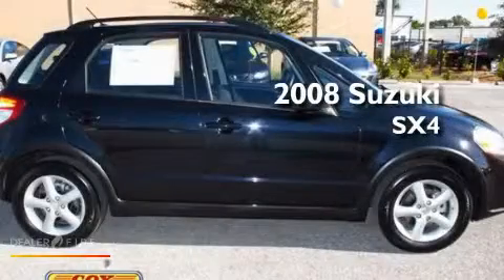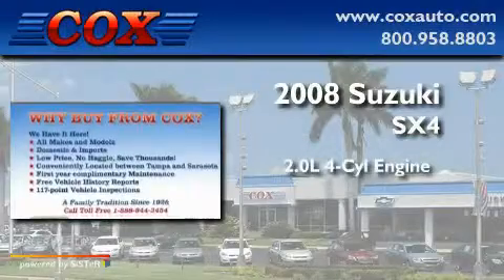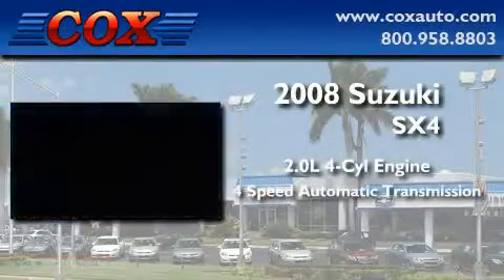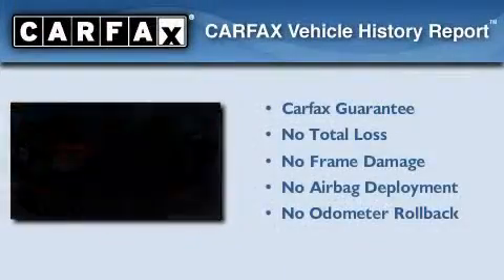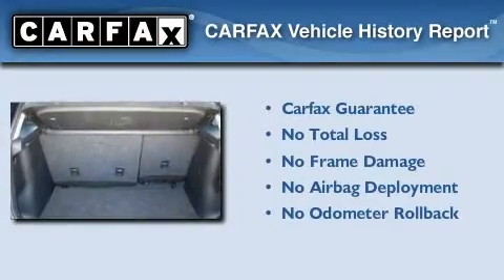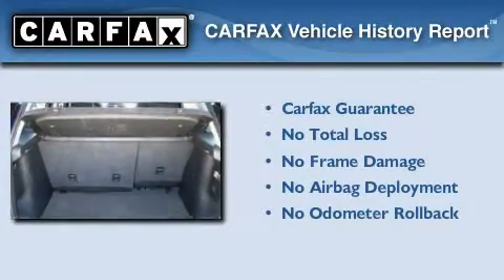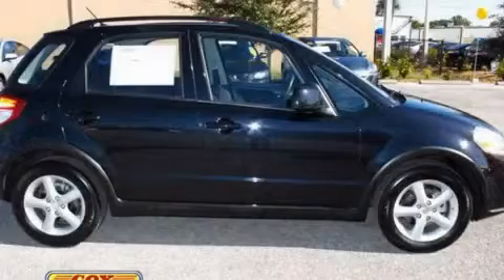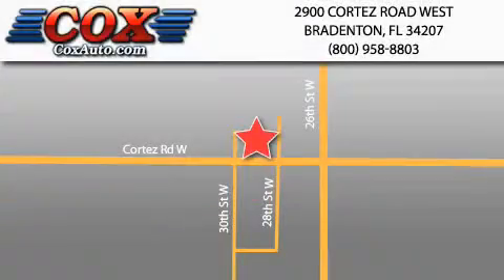2008 Suzuki SX4 Sarasota FL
Year: 2008
 Make: Suzuki
 Model: SX4
 Engine: gas i4 2.0l/122
 Trans.: automatic
 Exterior: black
 Miles: 18,018
 Interior: black

 Used 2008 Suzuki SX4 Bradenton FL